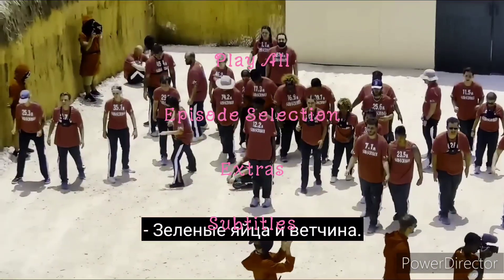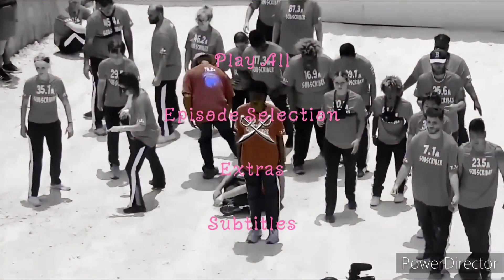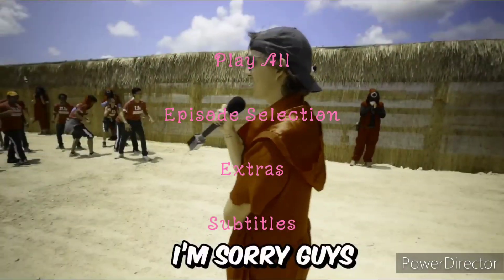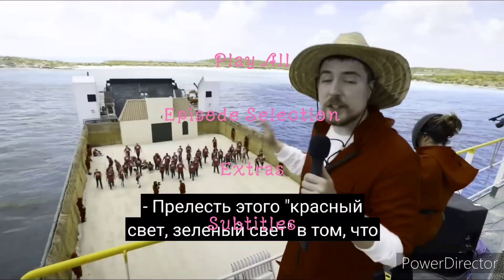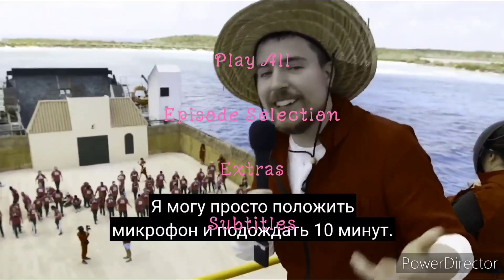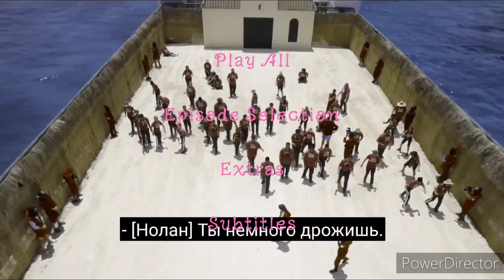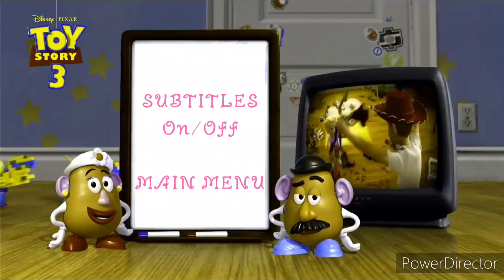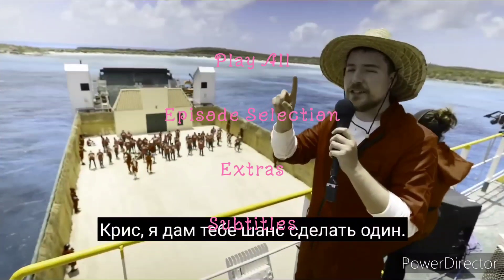DVD Menu Walkthrough to Balamory Dancing Party